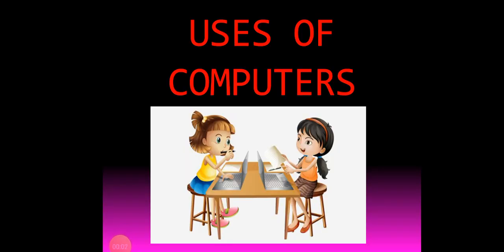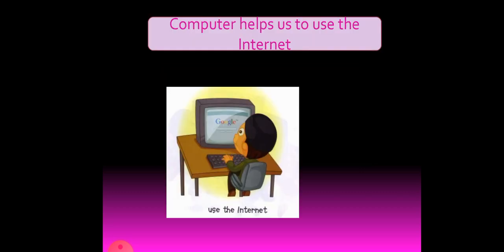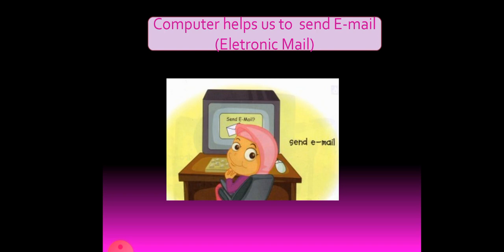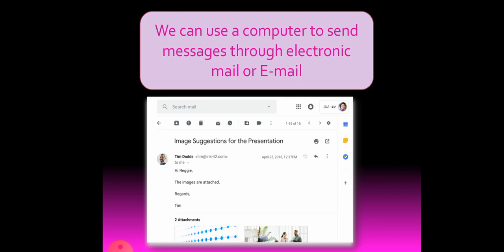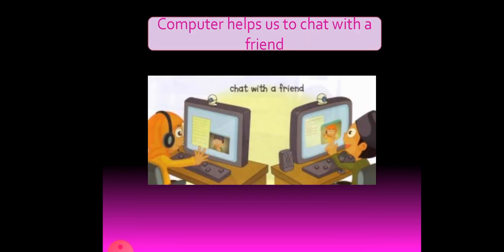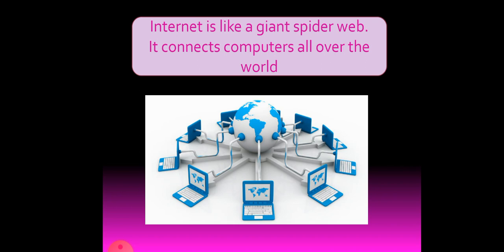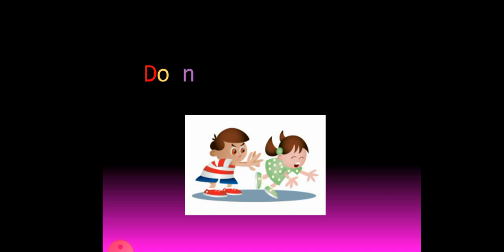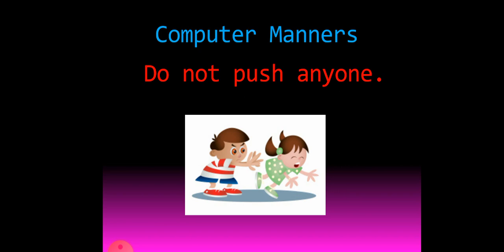Grade 1-Computer Science-Poongodi-Chapter 2-Video 2